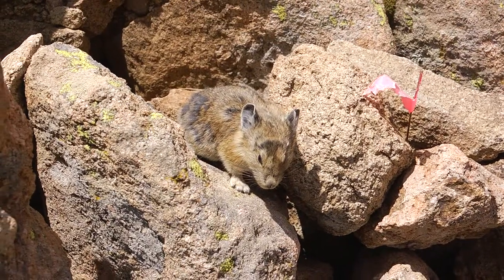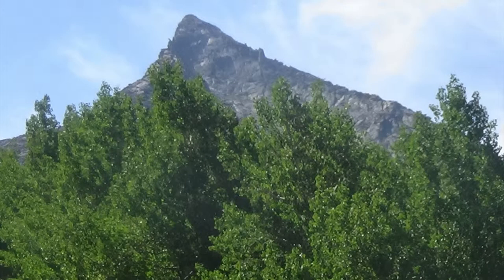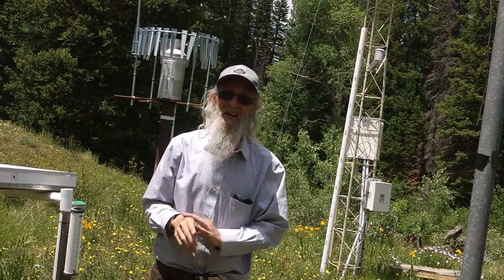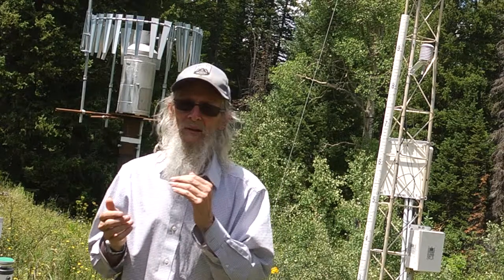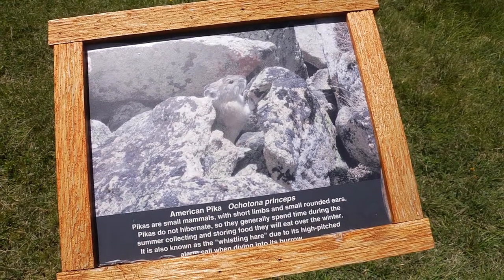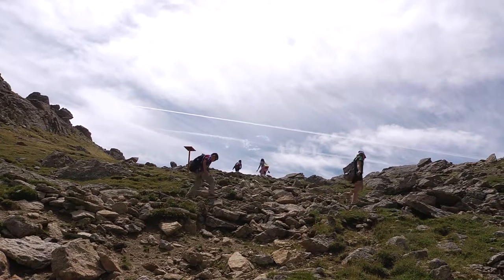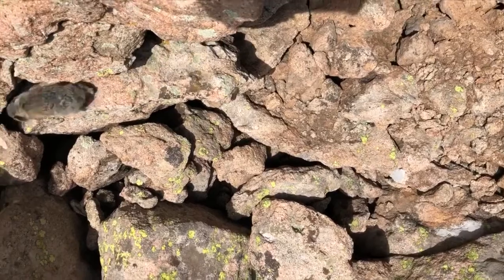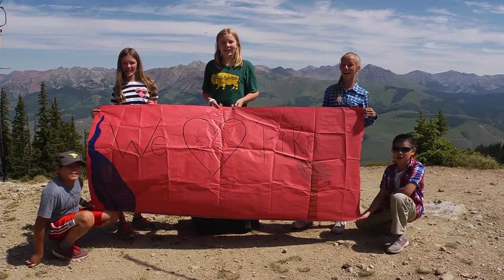LOCC Gunnison - Save the Pika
LOCC students learn about the mountain Pika and how climate change affects it. This film was made by students in Gunnison, Colorado during summer 2018.